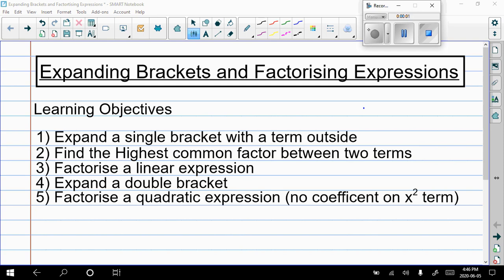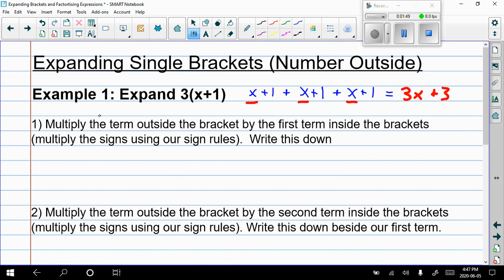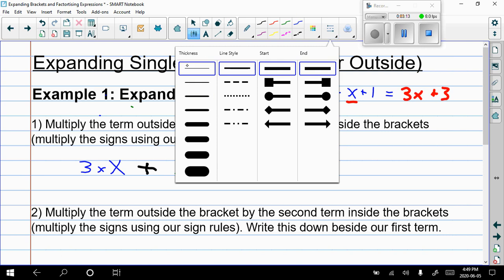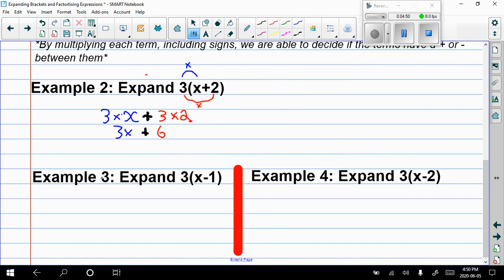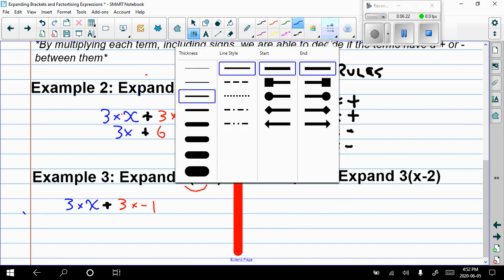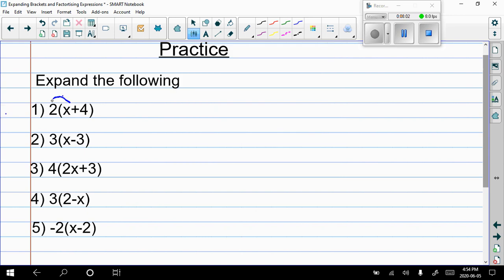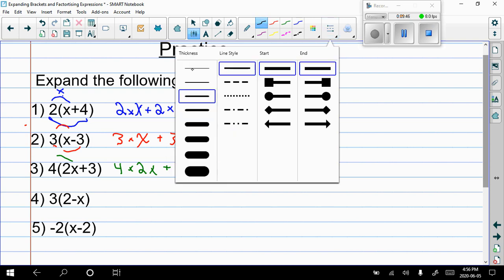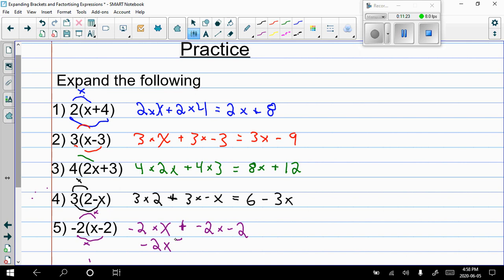029 Expanding Single Brackets Number Outside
How to expand single brackets when a number is outside the brackets - a(x+b)